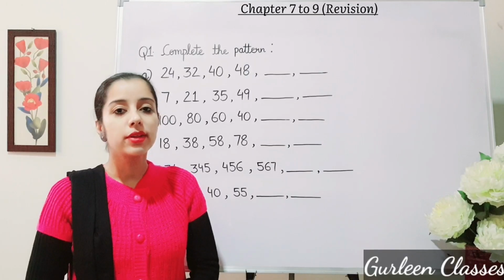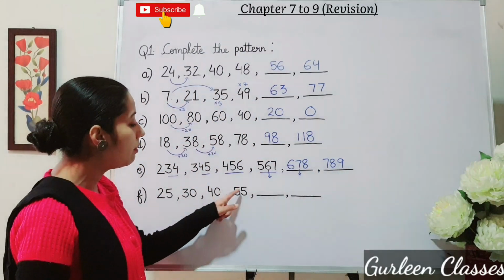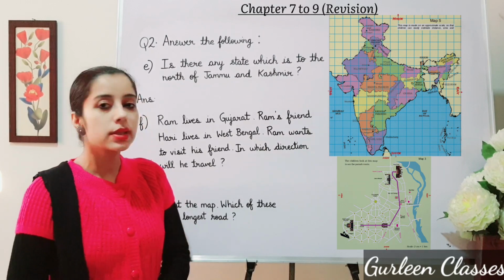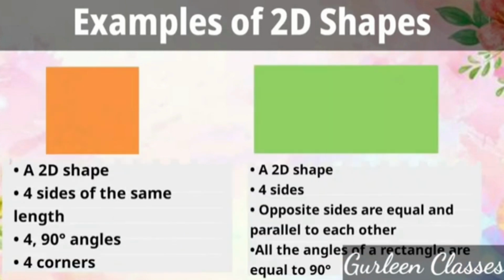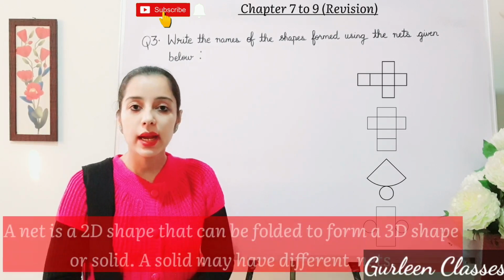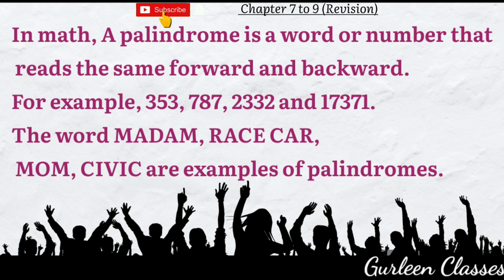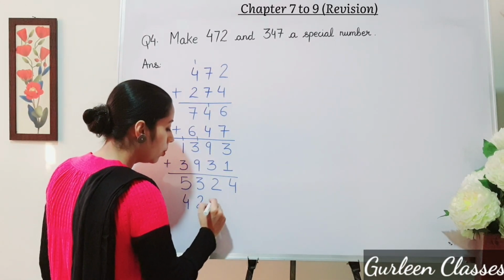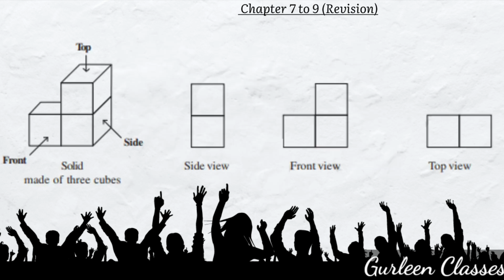CLASS 5 | MATHS | CHAPTER 7 TO 9 (REVISION)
Discussed Revision questions from Chapter 7 to 9.